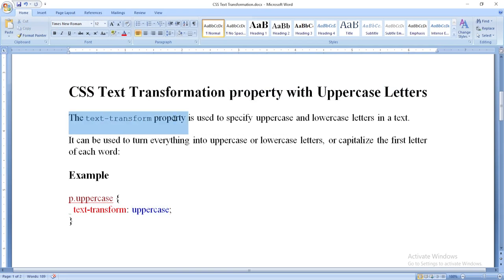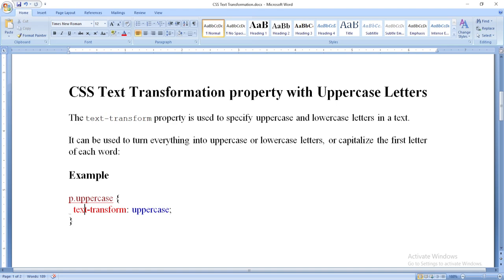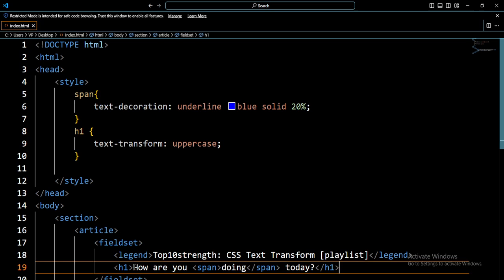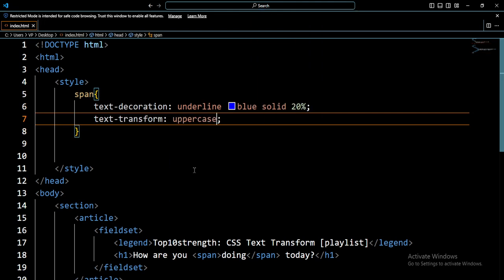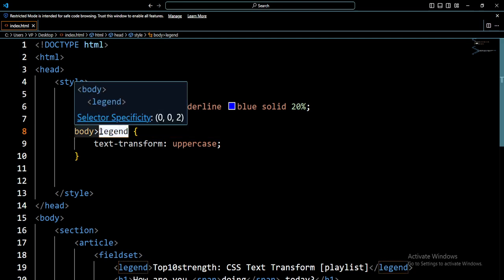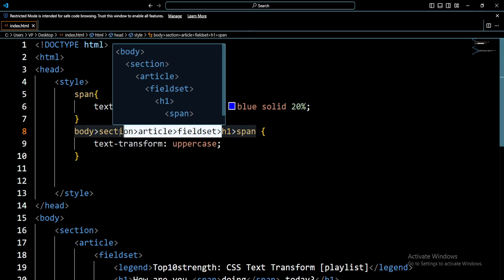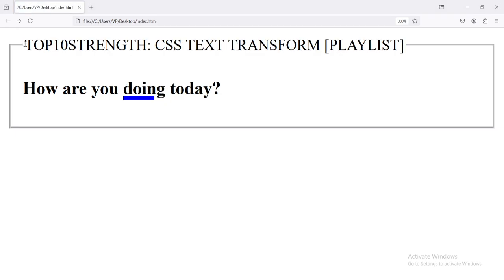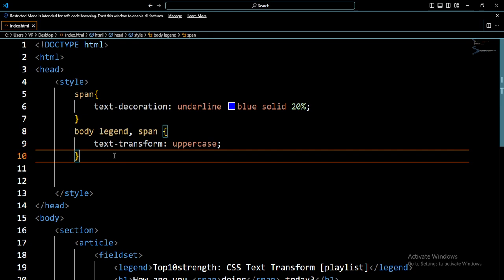Haa... 😲 Html CSS Tutorial: 244 CSS Text-Transform property with Uppercase Letters - CSS Tutorial